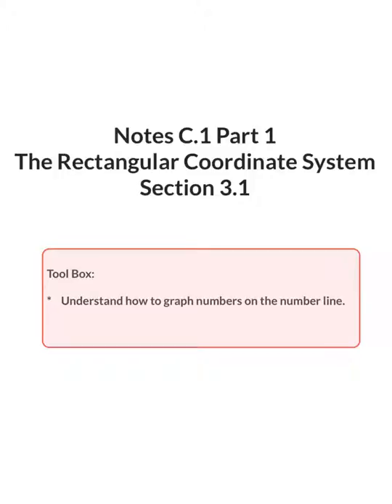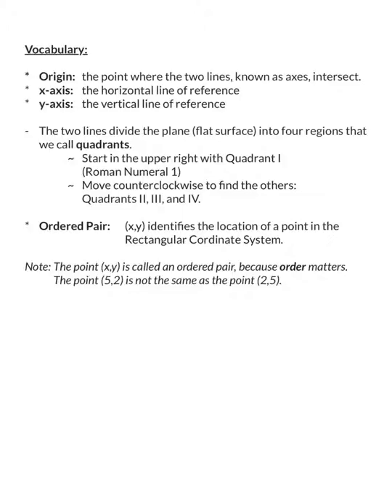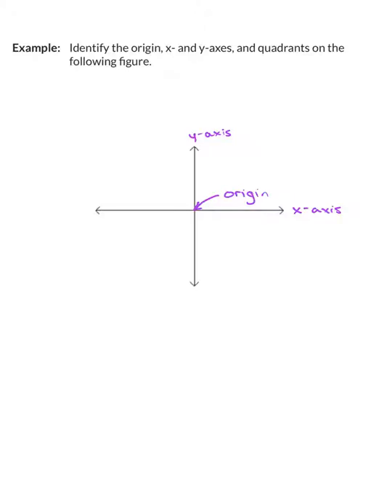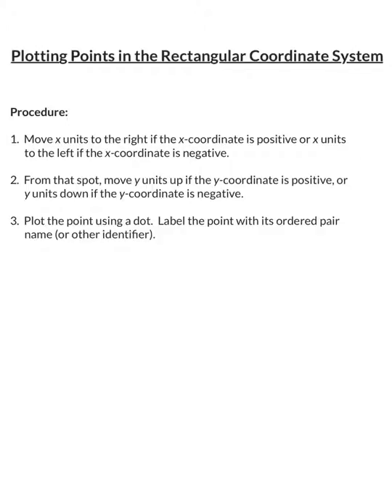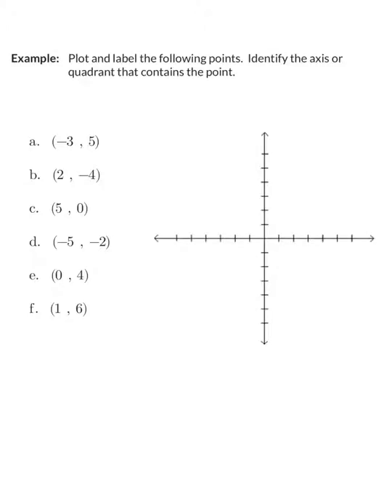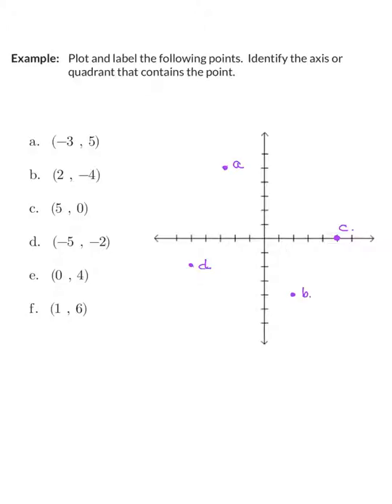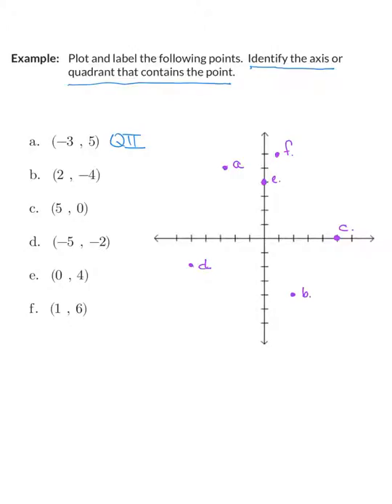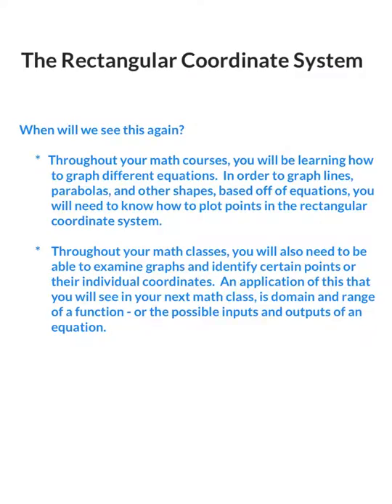Notes C.1 Part 1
The Rectangular coordinate system - basics of graphing in 2-D space